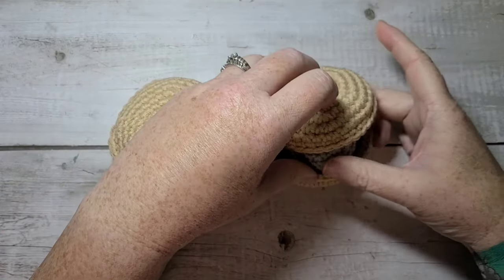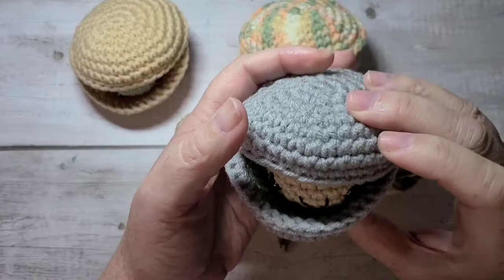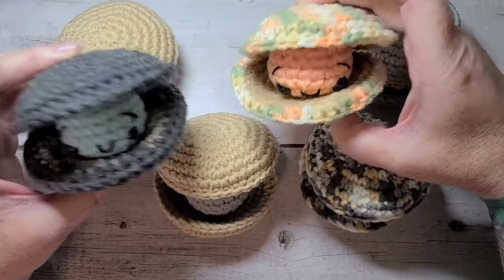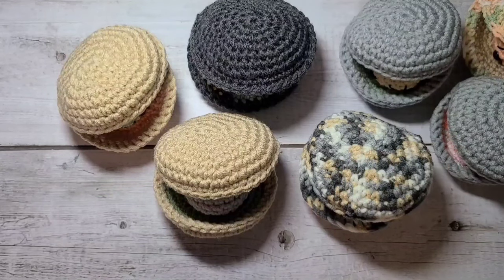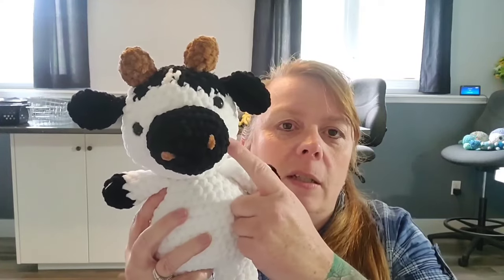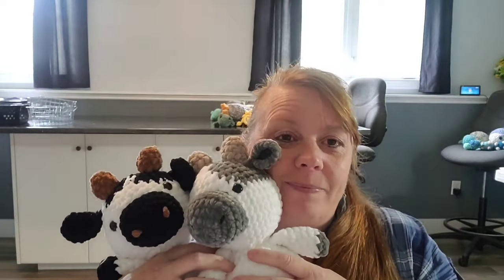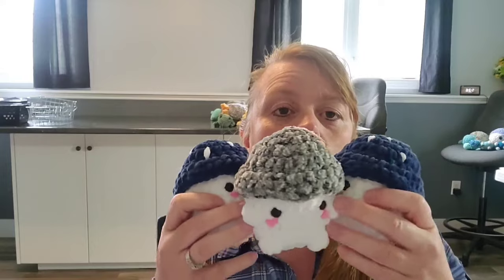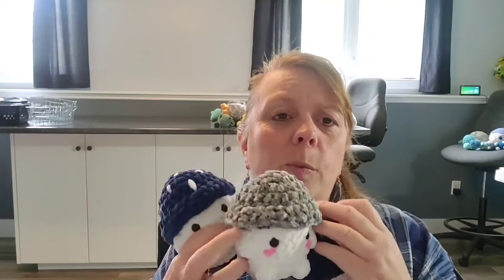Market Prep/What Sold/New Wire Cubes/What I crocheted From Oct 9-15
Follow me on what I crochet from week to week,, with updates on all my markets!!